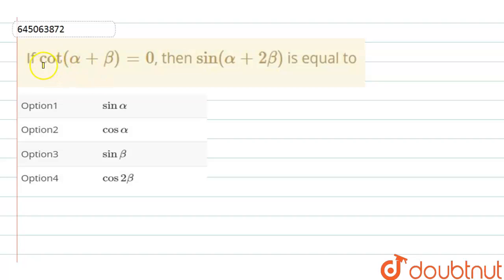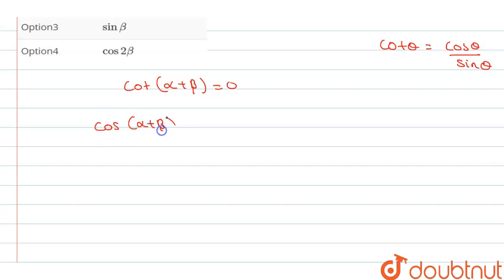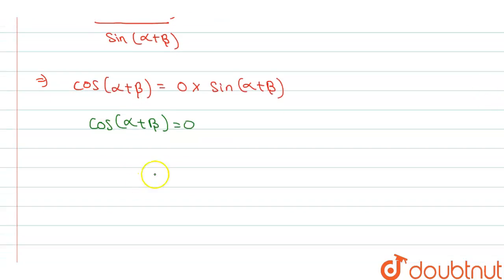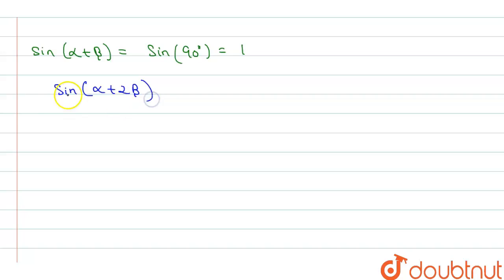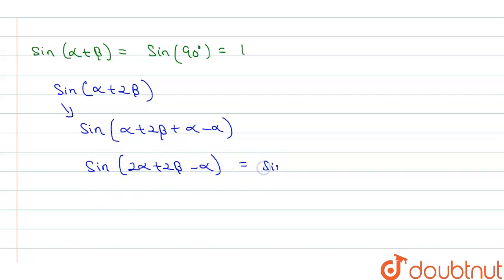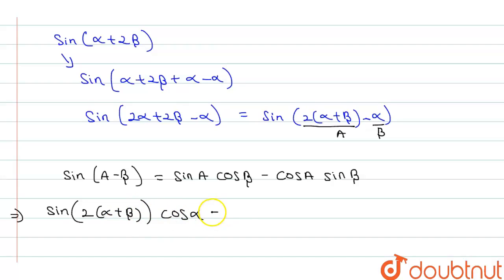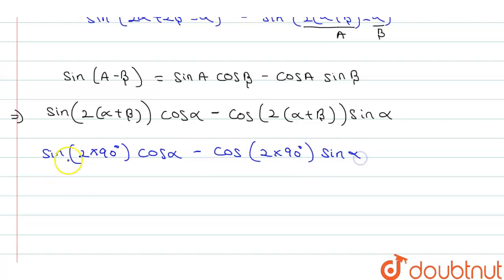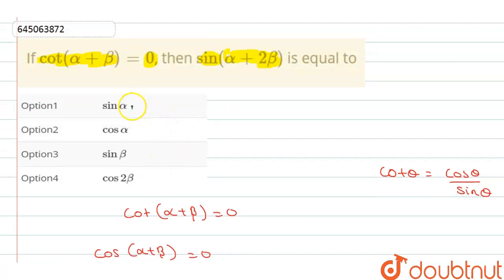If cot (alpha + beta) = 0, then sin (alpha + 2 beta) is equal to | 12 | NTA JEE MOCK TEST 29 | M...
If cot (alpha + beta) = 0, then sin (alpha + 2 beta) is equal to
Class: 12
Subject: MATHS
Chapter: NTA JEE MOCK TEST 29
Board:NEET

👉 Have Any Query? Ask Us.